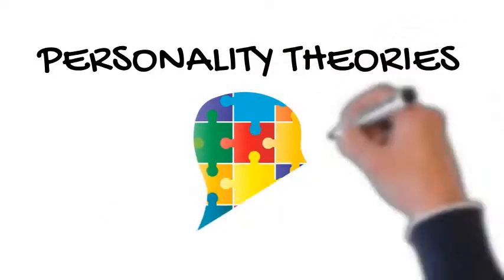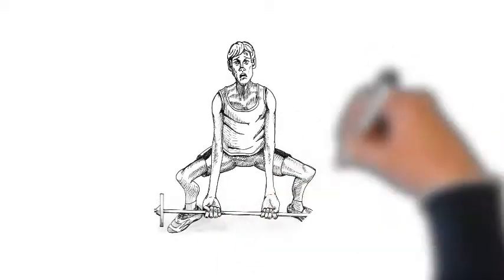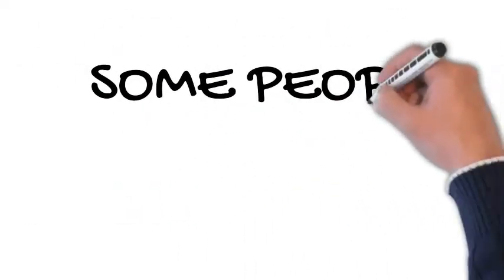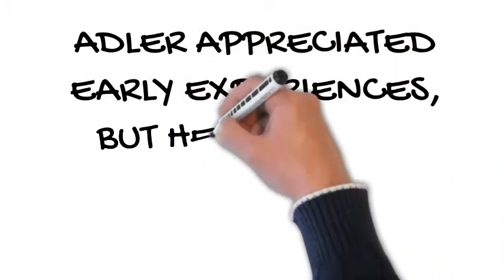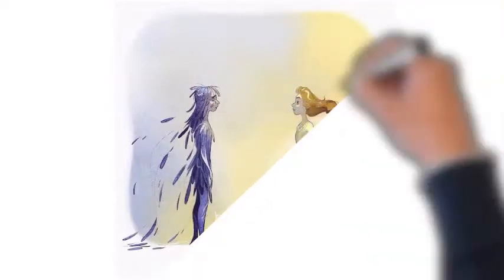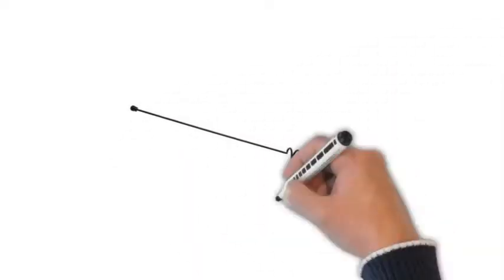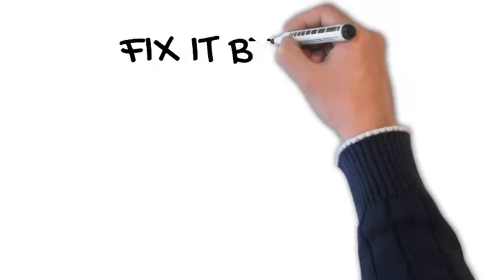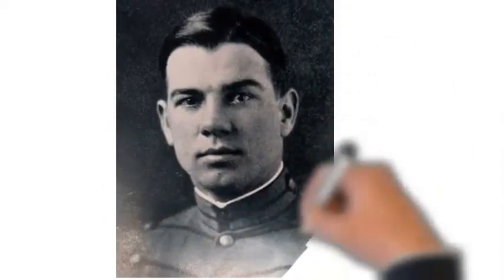ALFED ADLER'S PERSONALITY THEORY